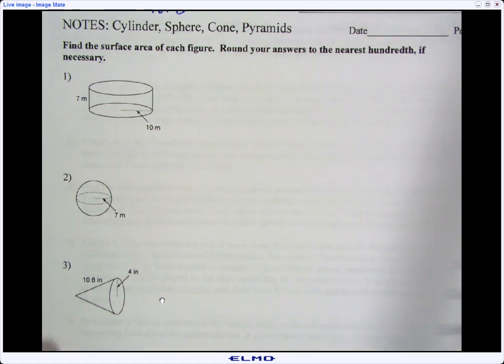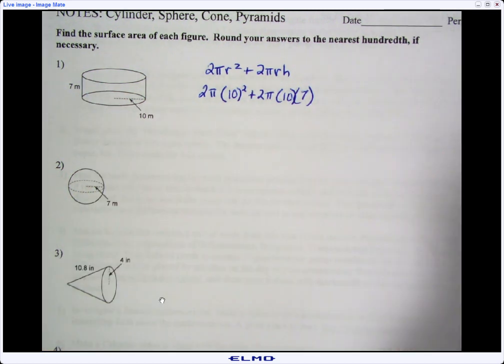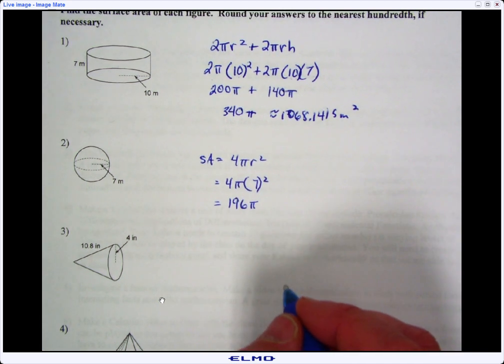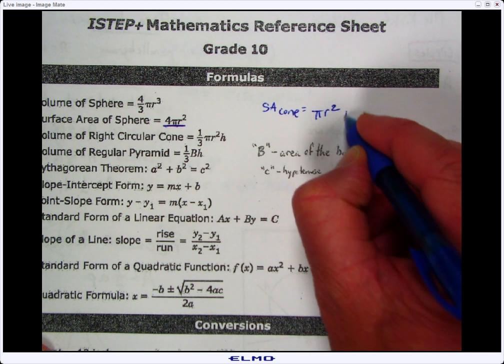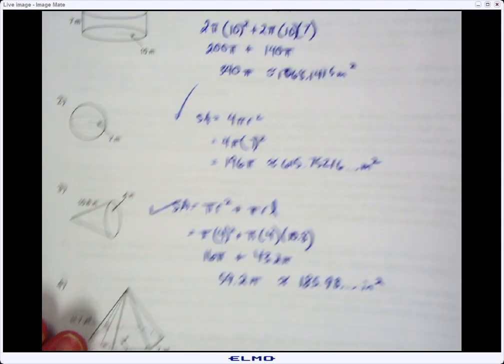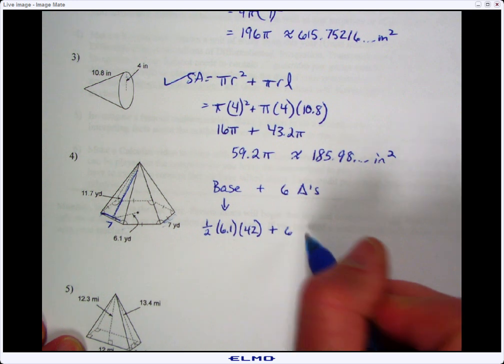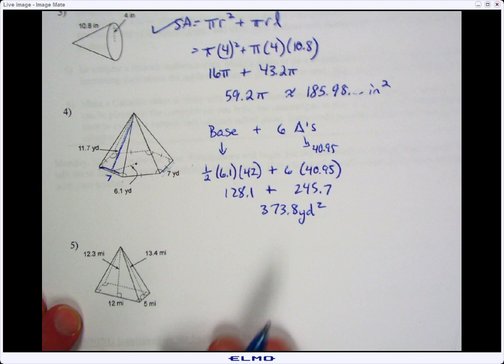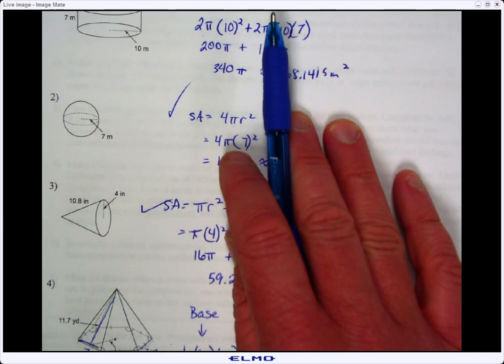Geometry Notes 7.1B: (Cylinder, Sphere, Cone, Pyramids)